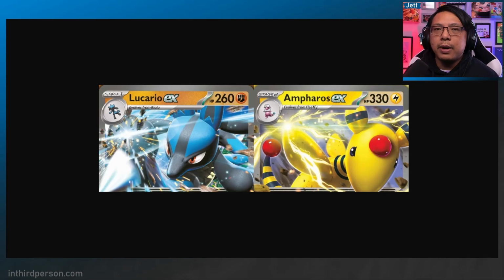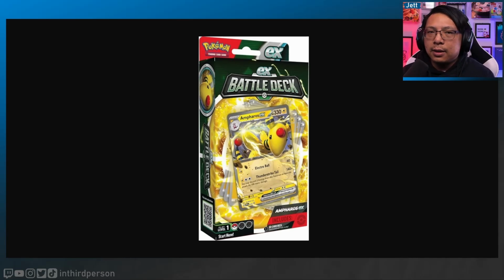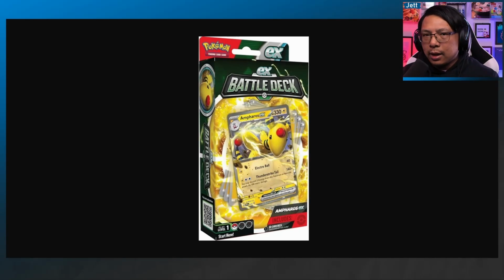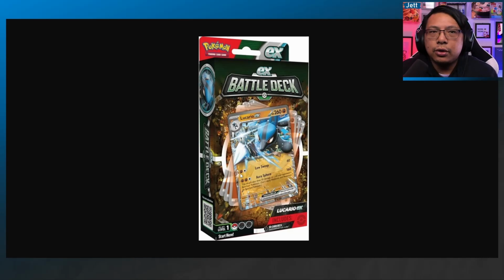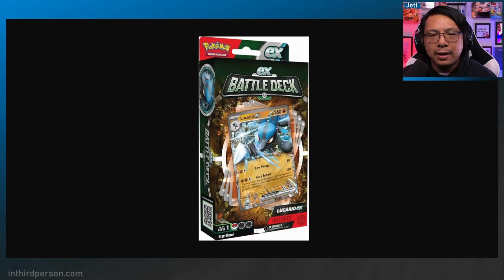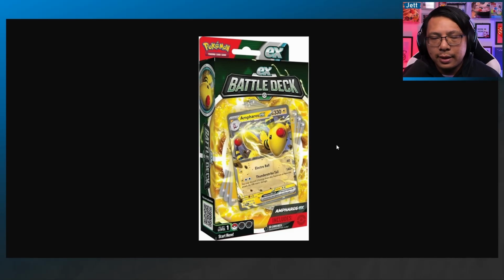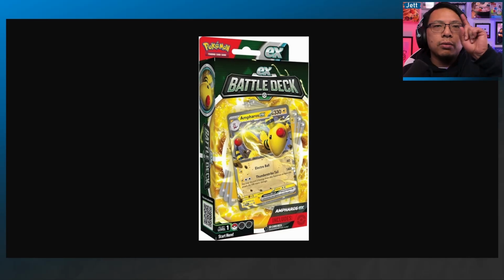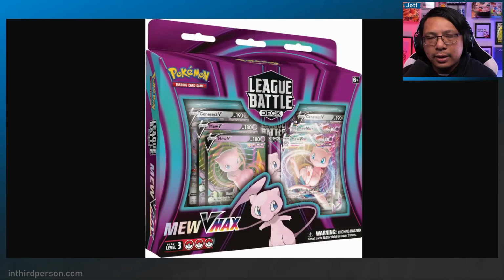Lucario ex and Ampharos ex Battle Decks Revealed! (Pokemon TCG News)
First revealed in Japan, the Lucario ex and Ampharos ex Battle Decks are getting an international release! Let's discuss the details on these new products and whether they're right for you.